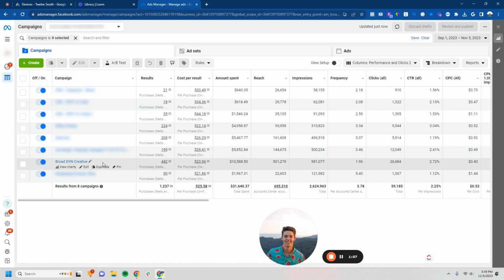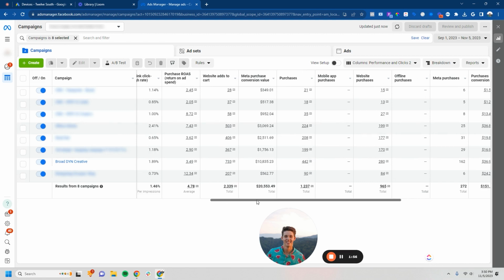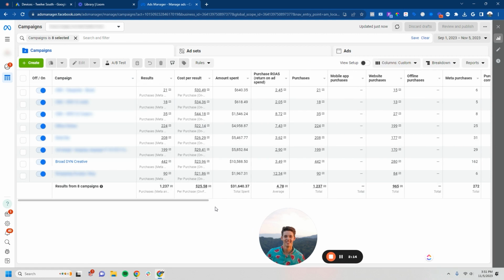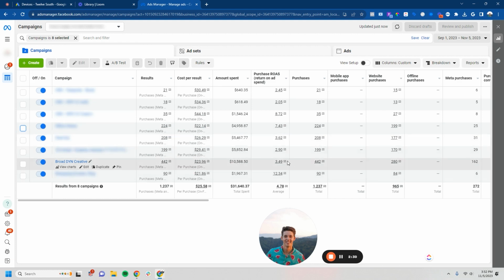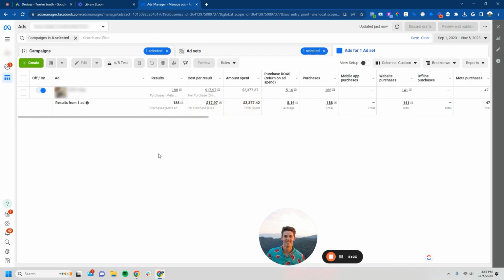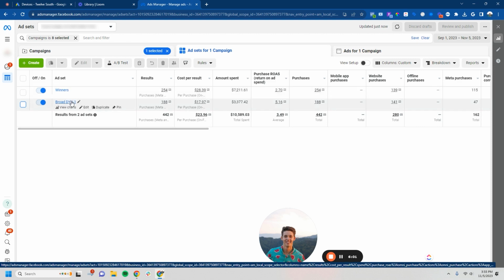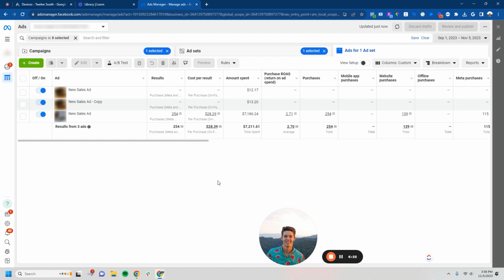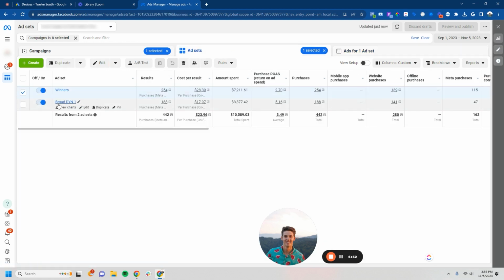$30,000 Ad Spend On BROAD Targeting For META Ads...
In this video we’ll walk you through:
- Account setup
- Broad targeting
- Measuring sales

My channel is about marketing.